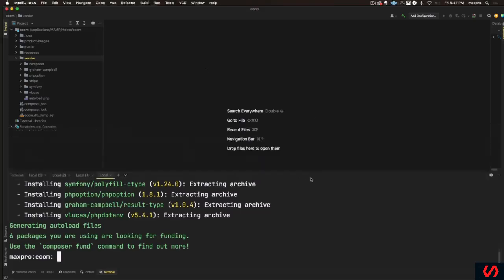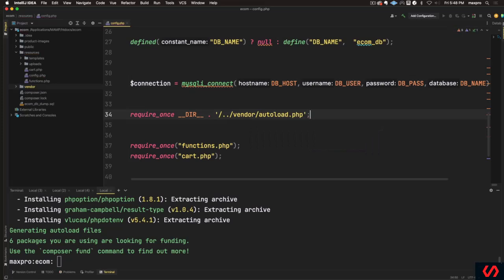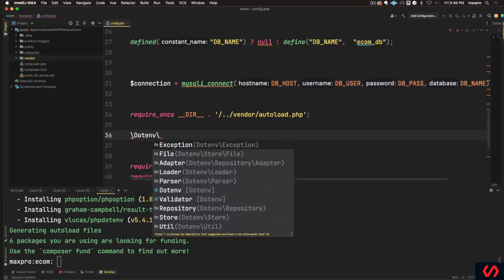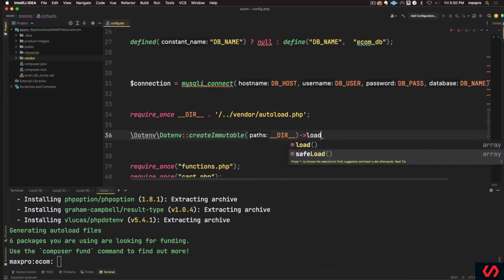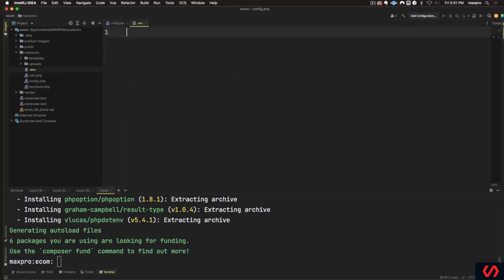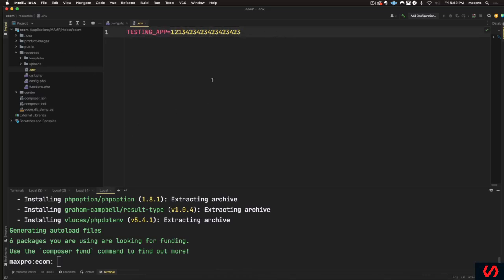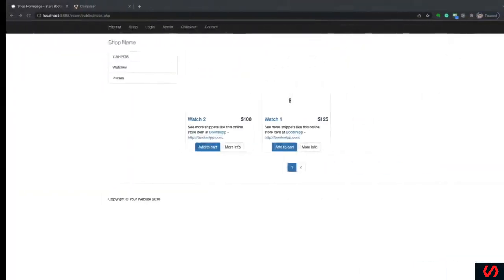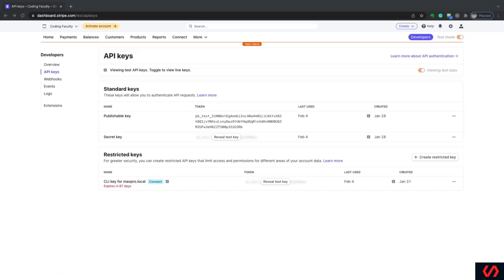151 Testing Env Package